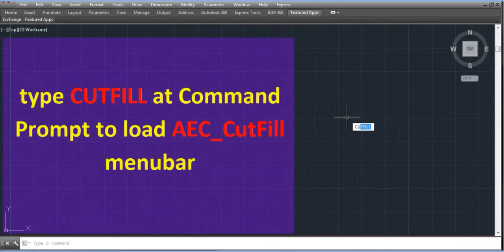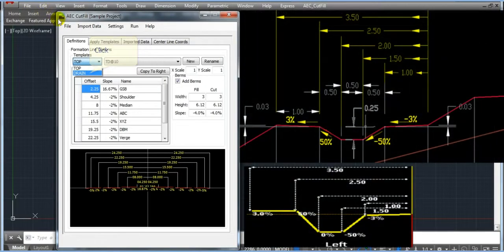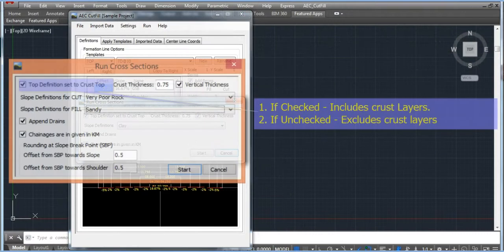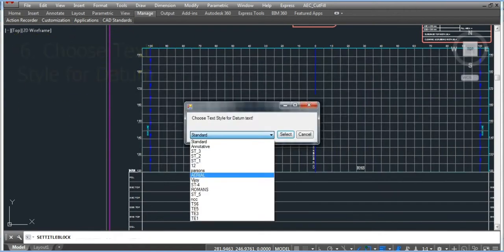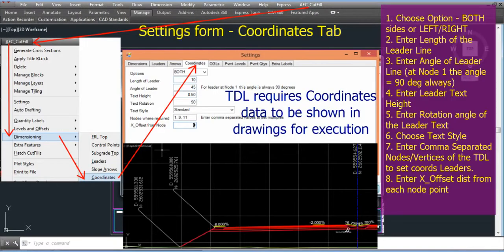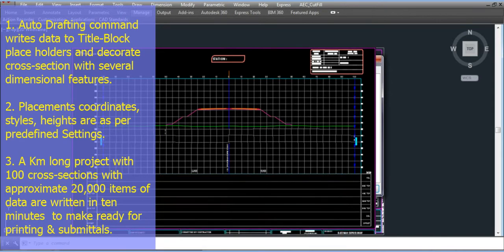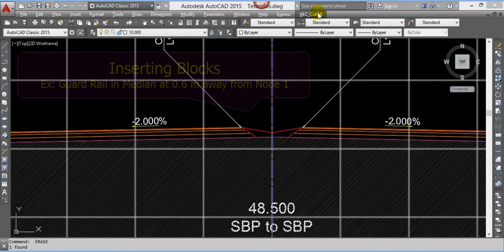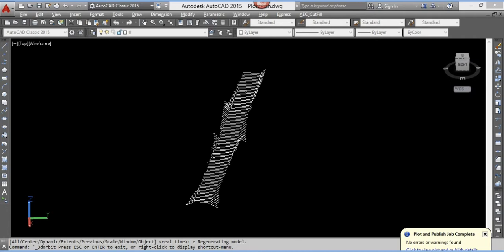AEC CutFill Training Video